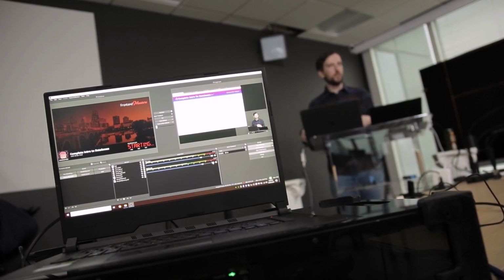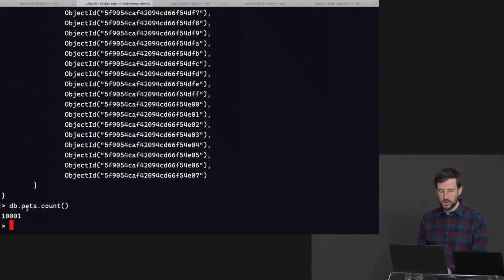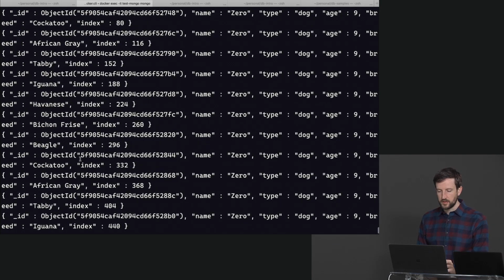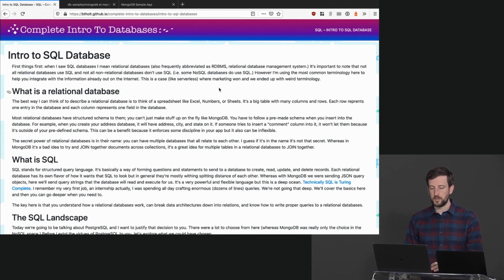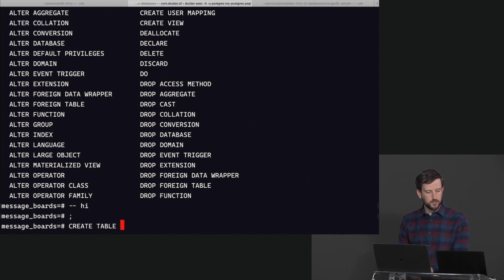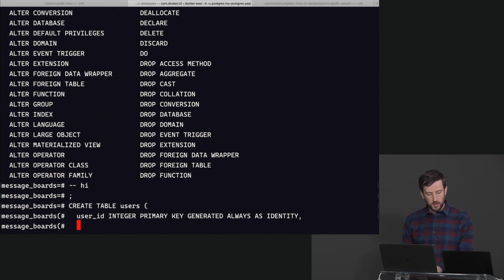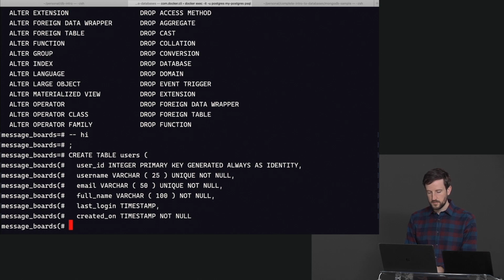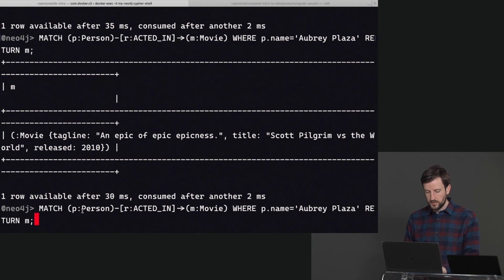Complete Intro to Databases by Brian Holt | Preview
About this Course:
Databases can seem like big, insurmountable obstacles when learning to become a full-stack developer. In this course, you'll learn the basics of using four popular open-source databases: document-based database MongoDB, relational database PostgreSQL, graph database Neo4j, and key-value store Redis. And how and when you'd use each database!

About Us:
Advance your skills with in-depth, modern front-end engineering courses — our 150+ high-quality courses and 18 curated learning paths will guide you from mid-level to senior developer!

Sections:
0:00 - Introduction and Course Description
0:37 - NoSQL Database: MongoDB
5:01 - What is a SQL Database
7:50 - SQL Database: PostgreSQL
13:13 - Graph Database: Querying with Neo4j